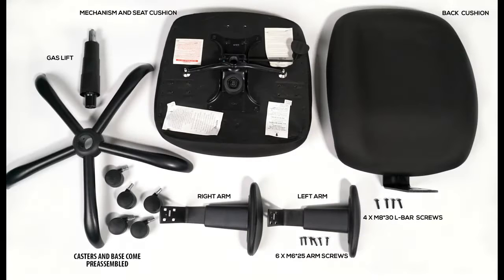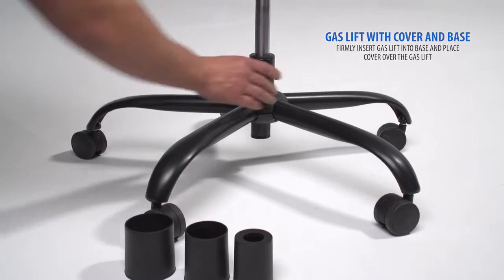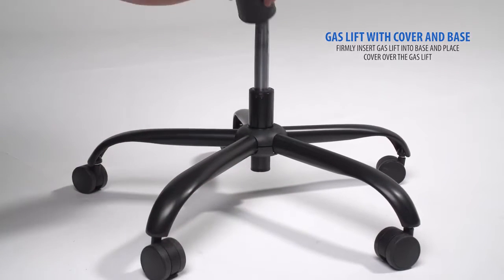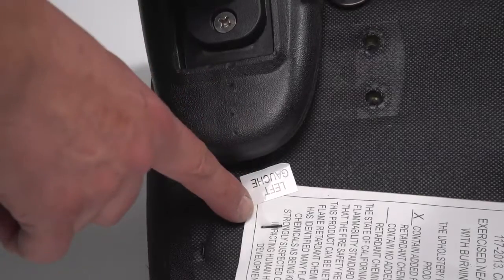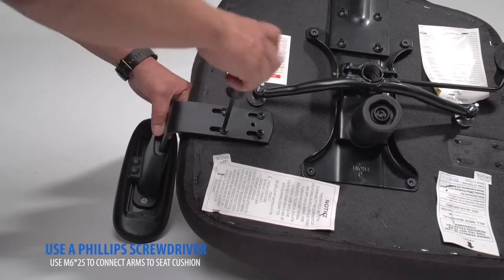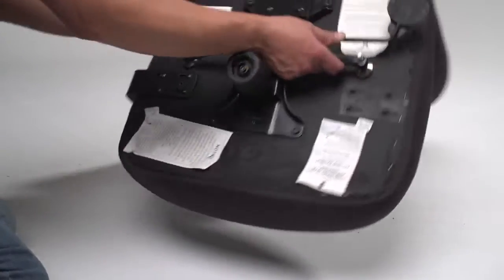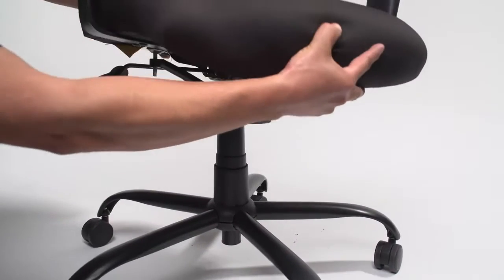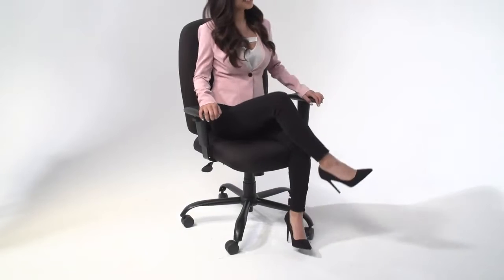American Gaming Supply Boss Heavy Duty Task Chair- 400 lbs Assembly